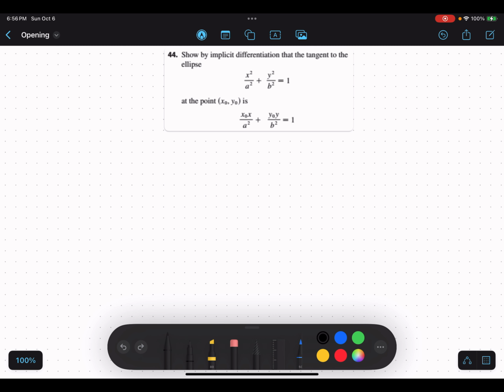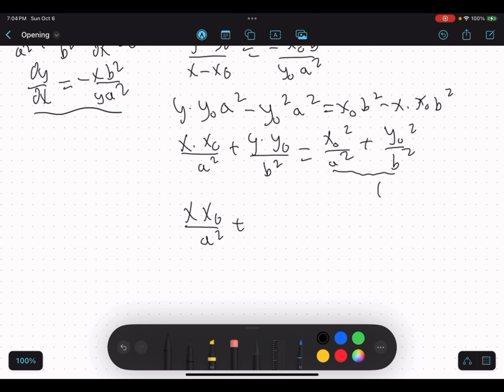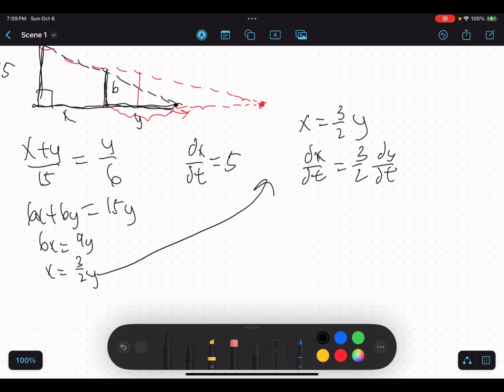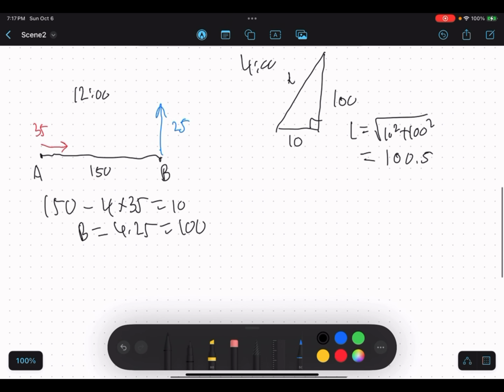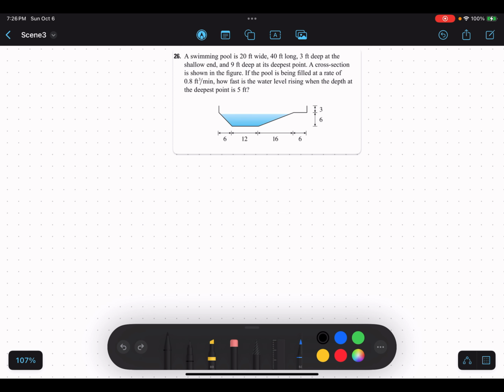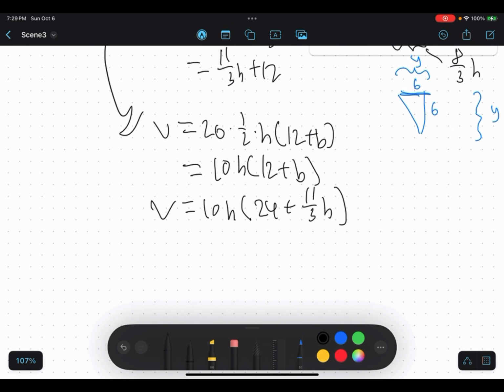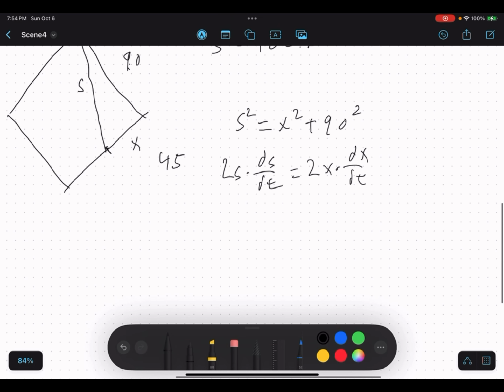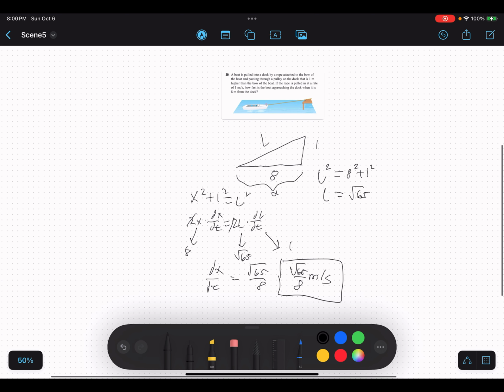Some Challenging Related Rates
Hi! This video dives deep into some trick related rates problems. Solving these should signify preparation for the AP exam.

Album: The Music of 3B1B